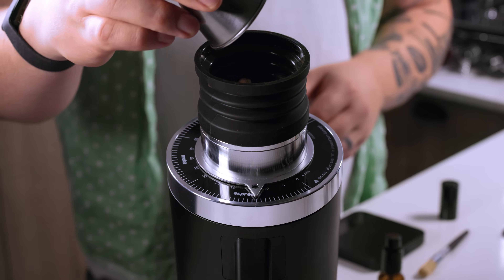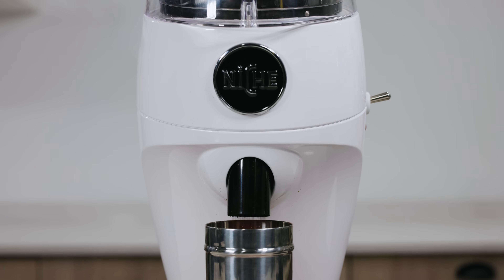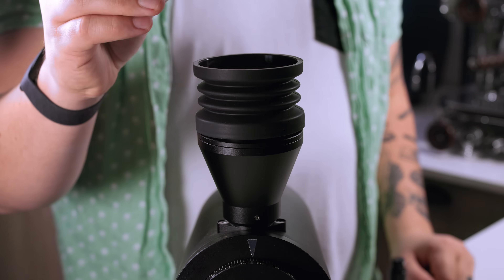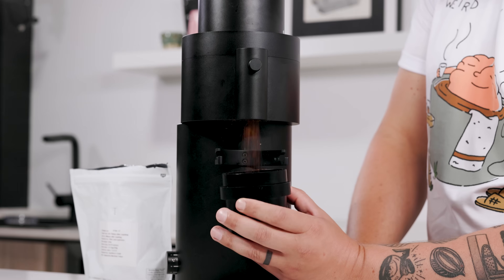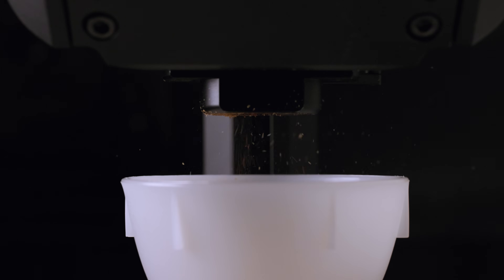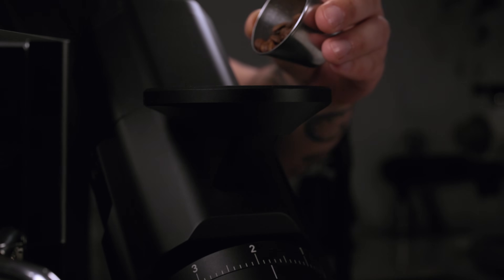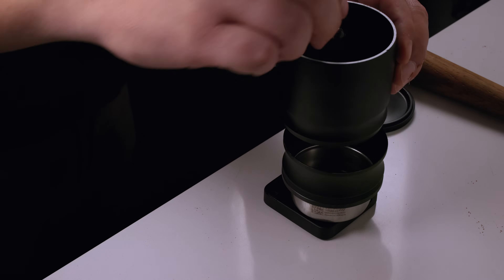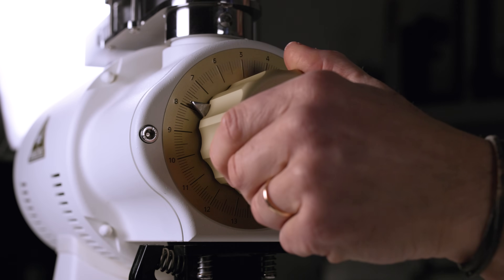INSTANT IMPROVEMENT ON ANY GRINDER: How Slow Feeding Completely Changes Your Grinding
Hope this was a helpful hack!
I neglected to mention in the video I also pulled shots on the Zerno. There was, as predicted, much less difference in the espresso shot times I pulled. Dialed at 25, shots consistently ran 1-3 seconds faster with slow feeding, showing the auger is truly slowing the feed down almost negating the effect.
Let me know the results of your testing below!